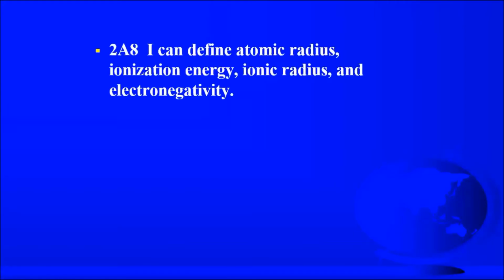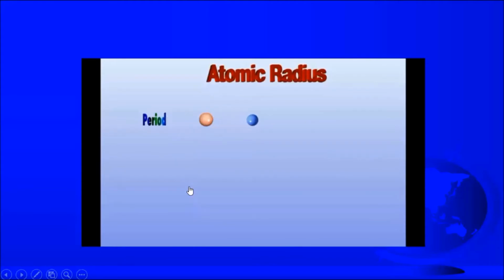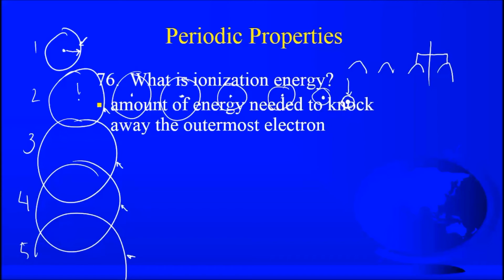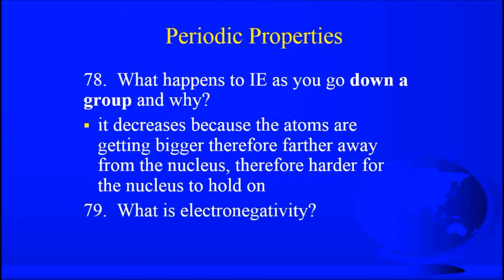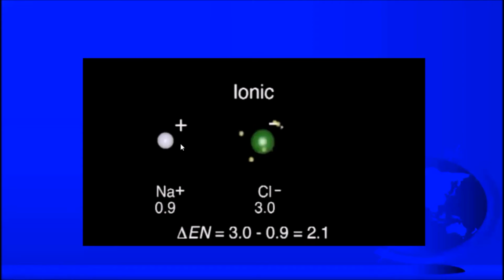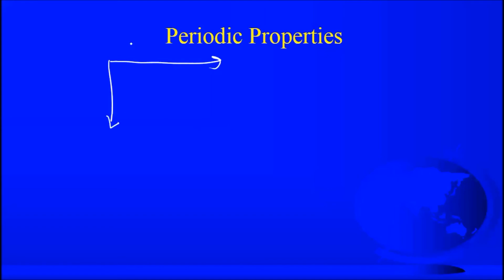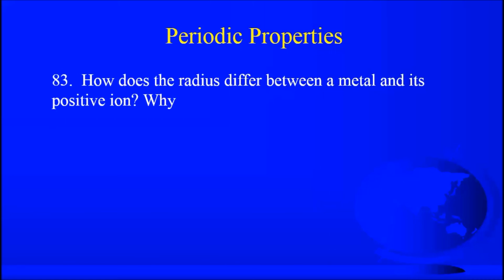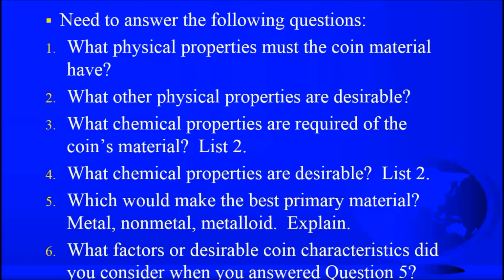CP 4.8-10 Periodic Properties